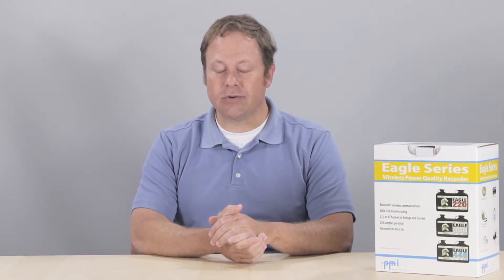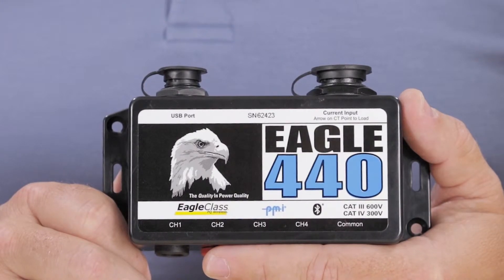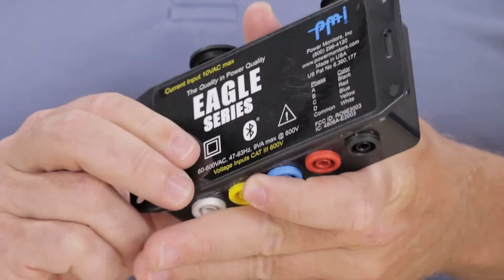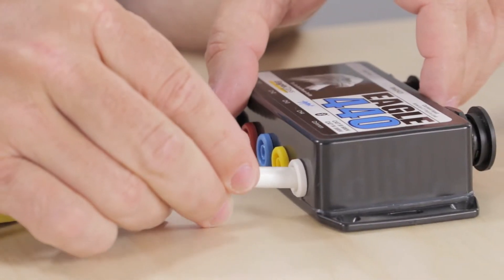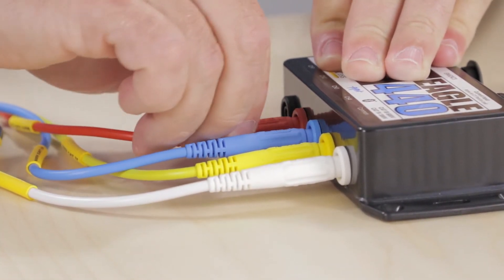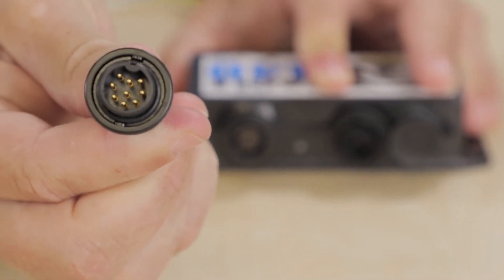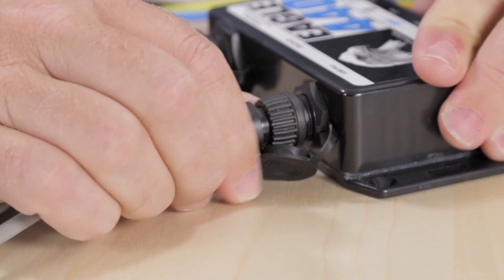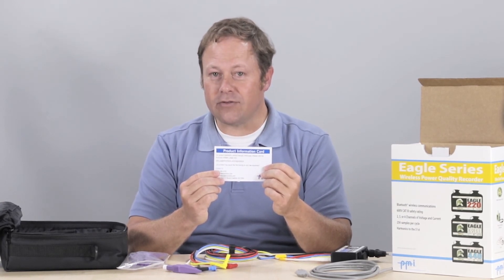Eagle 440 Unboxing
The Eagle series of power analyzers are the smallest, lightest full-function power quality analyzer currently available.